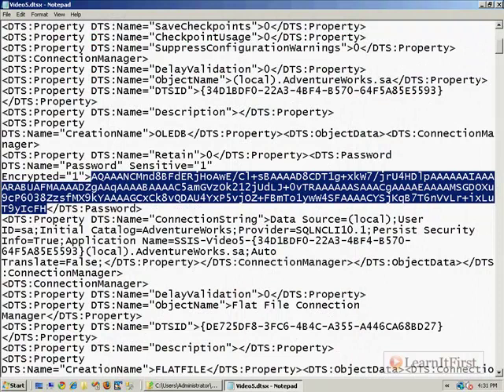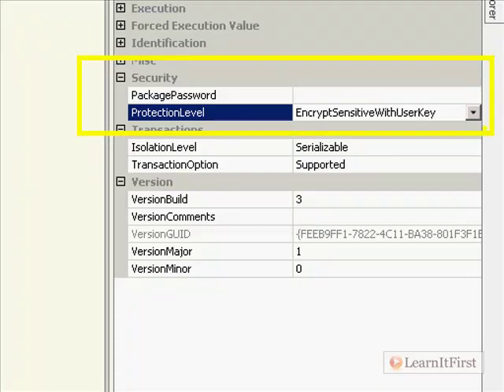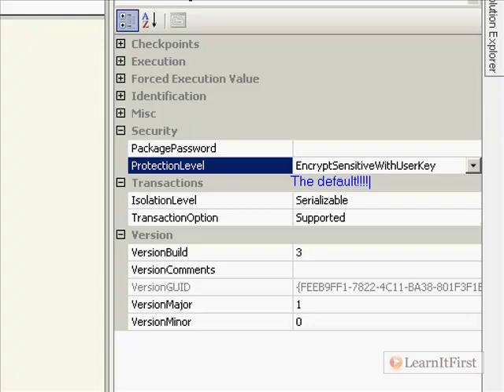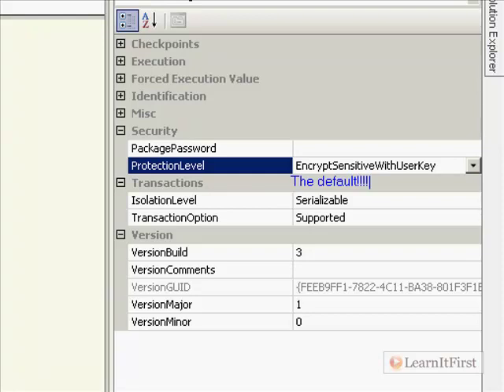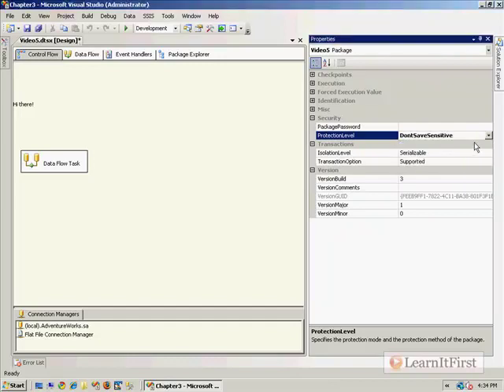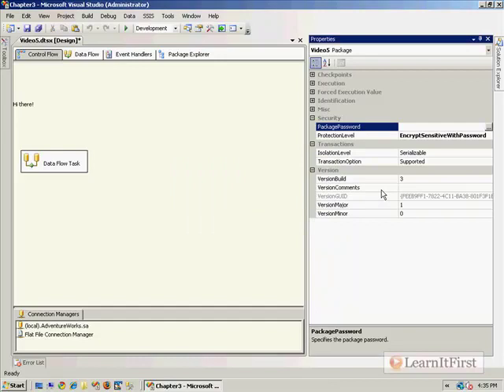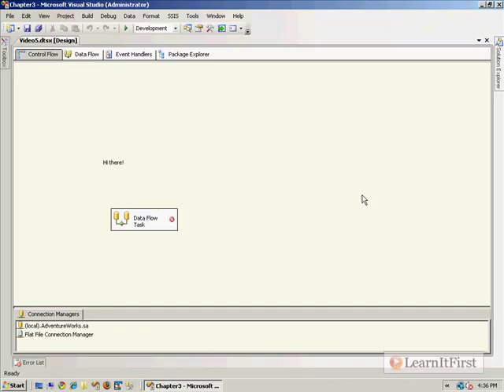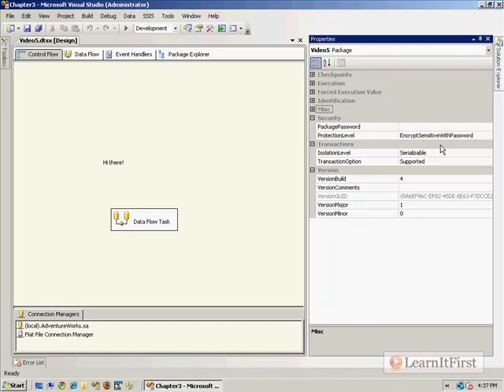Understanding the SSIS Package ProtectionLevel Settings, Part 2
This video is part of LearnItFirst's SQL Server 2008/R2 Integration Services course. More information on this video and course is available here:

This video continues from Understanding the SSIS Package ProtectionLevel Settings, Part 1.

How does SQL Server Integration Services deal with secure information in SSIS packages?  This video will help you understand ProtectionLevel settings for SSIS packages.

Highlights from this video:

- What is sensitive information?
- Does SSIS secure sensitive information?
- What are the default security settings?
- How do you add extra protection?
- What are the different options for ProtectionLevel and what do they do?